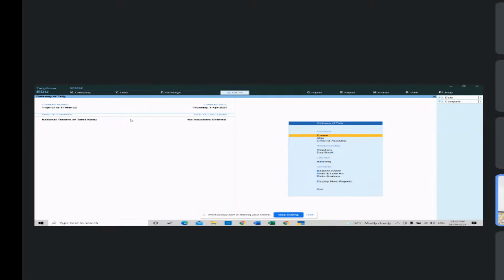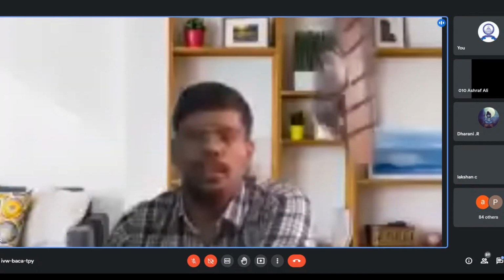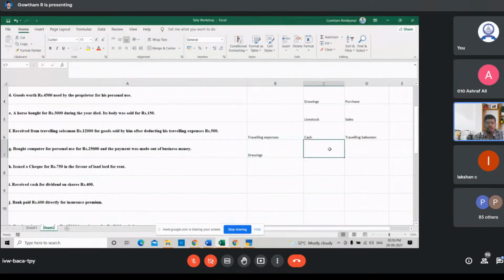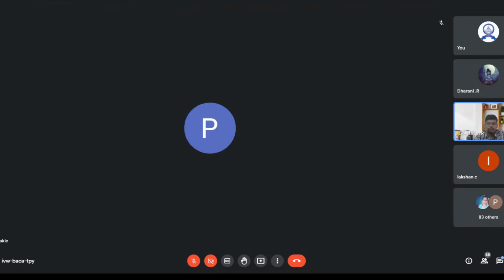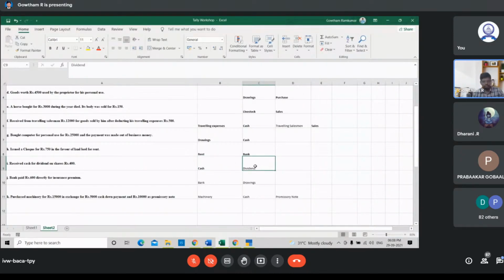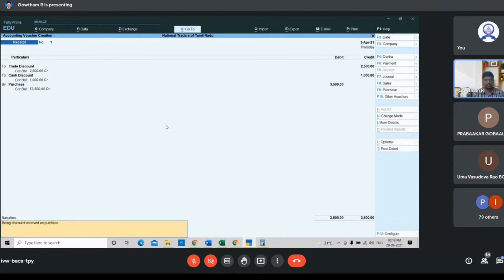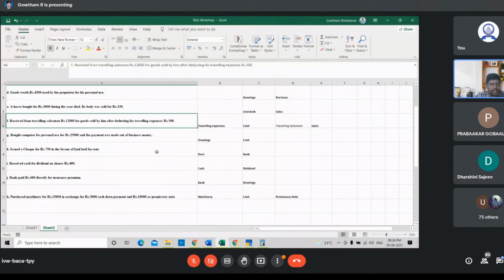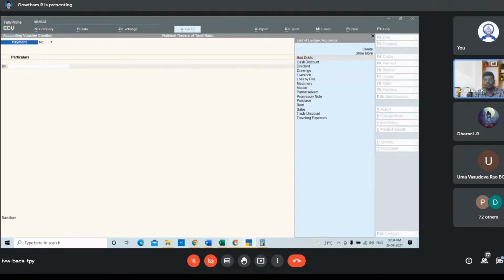Workshop on Accounting with Tally Prime Day 3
Workshop on Accounting with Tally Prime organized by the PG Department of Commerce, Chennai National Arts and Science College
 Day 3 of the Program